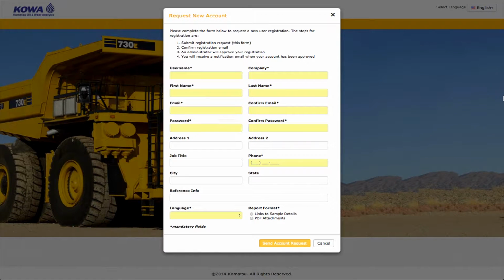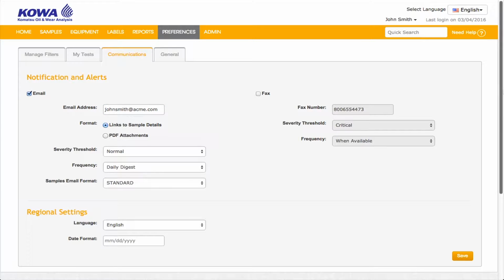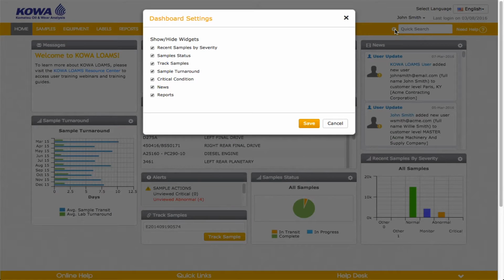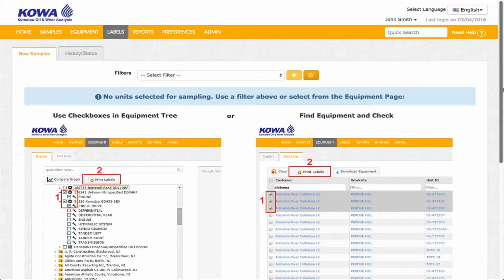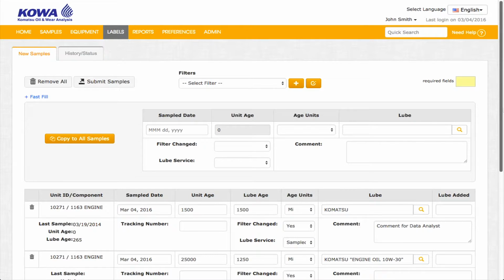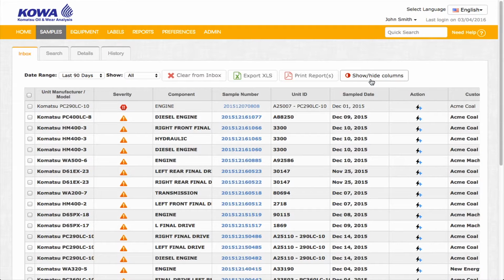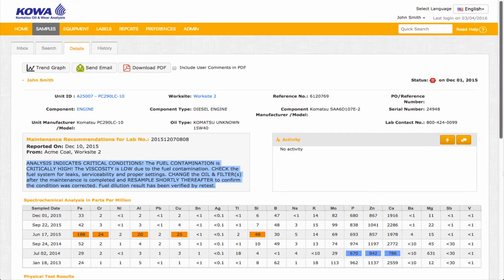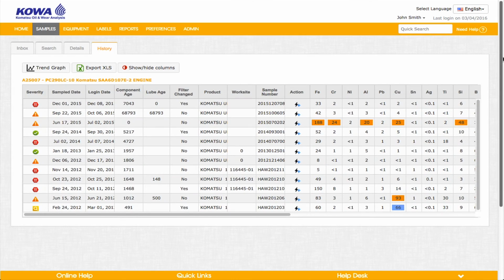KOWA LOAMS Standard User Training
This course provides users with a basic-level understanding of how to navigate through the KOWA LOAMS online platform. It goes through how to print labels online and find your oil sample results.